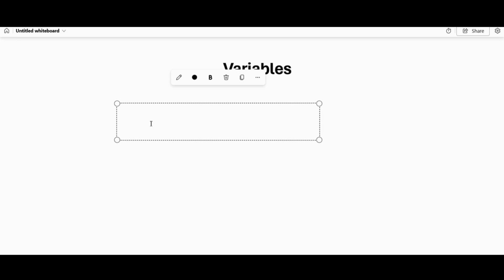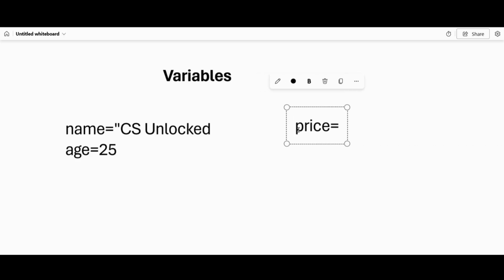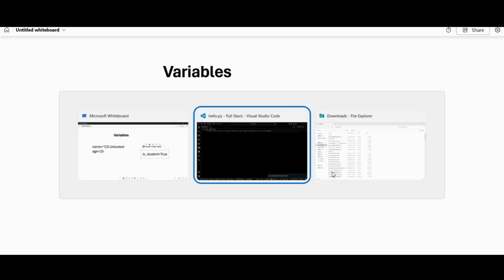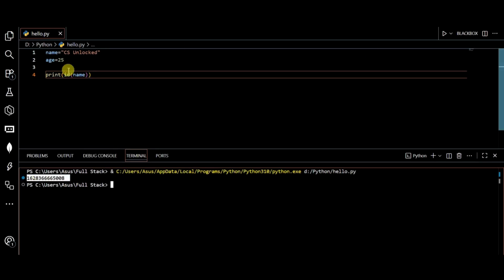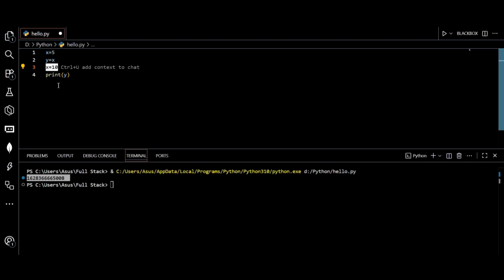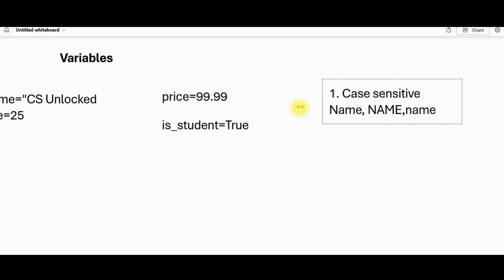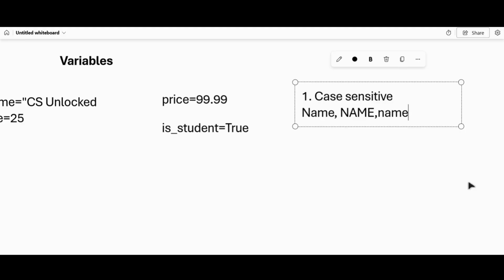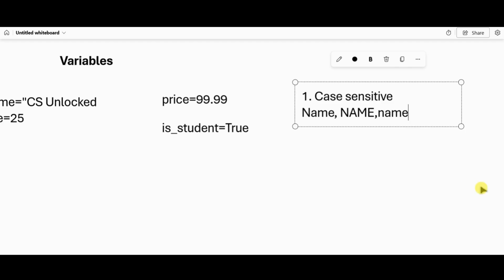Python Variables Explained 🧠|Python for Absolute Beginners #3(Zero to Hero Series)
In this video, we’re diving into one of the most important concepts in Python — variables!
If you ever wondered how Python stores and remembers data, this video is your answer 🧠

How to create and use them

How Python stores values in memory

Fun analogies to understand variables easily

id() function explained

Case sensitivity & a sneak peek into naming rules

🪄 Code from this video:

name = "CS Unlocked"
age = 25
price = 99.99
is_student = True

🎓 Watch previous videos:
👉 [Video 1: Hello World — Your First Python Program]
👉 [Video 2: What is Python — Formatting & Linting Explained]

📚 This series: Python from Zero to Hero
A complete, easy, and fun journey — perfect for students and beginners learning Python from scratch!

What was the first variable you created in Python? 😎
Mine was pizza = "yes please!" 🍕